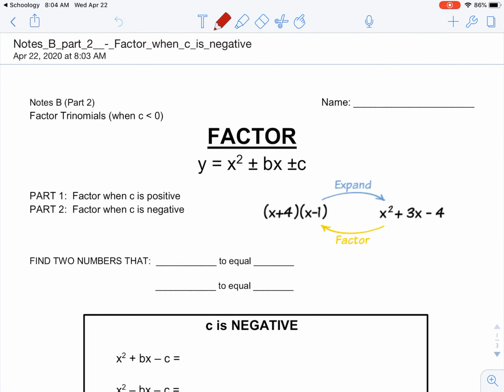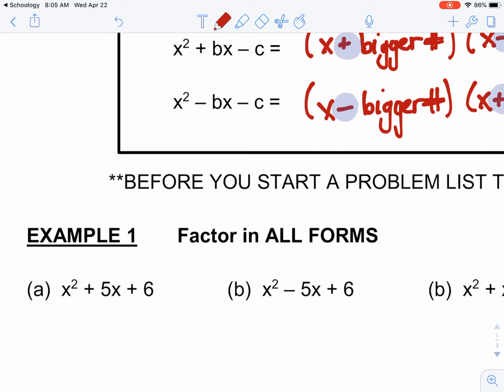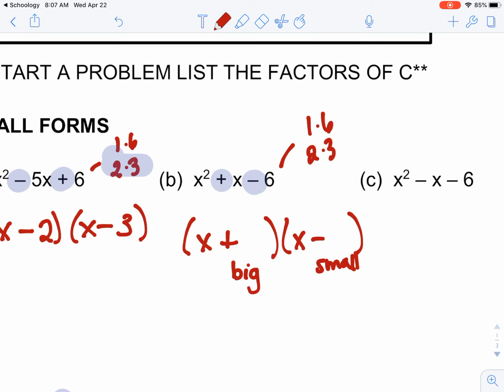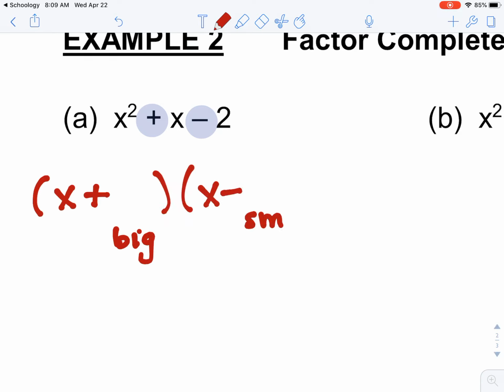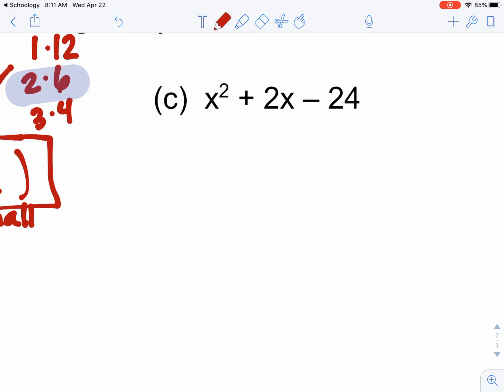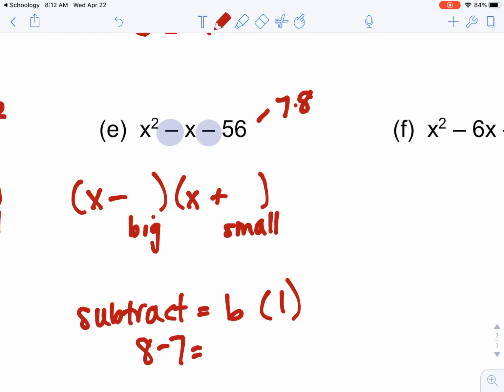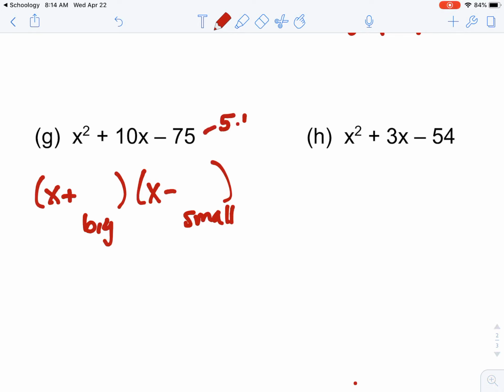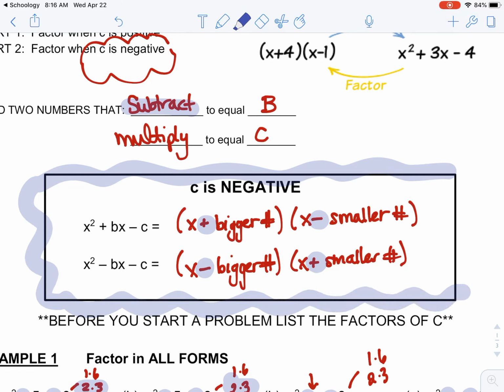EDay10- Factoring Notes B Part 2